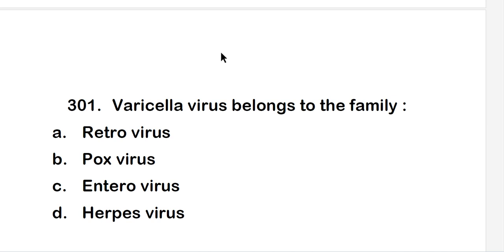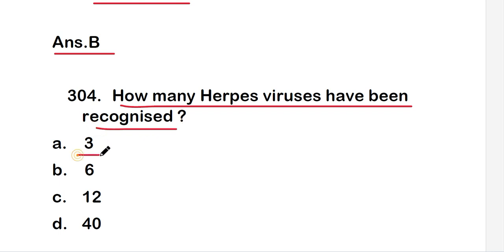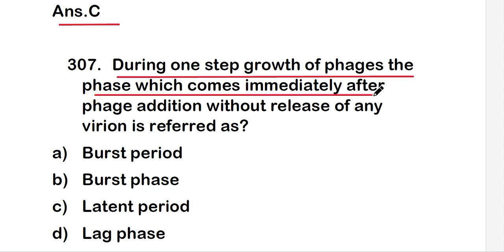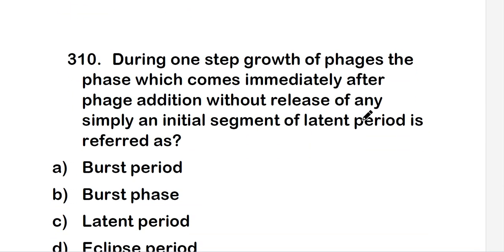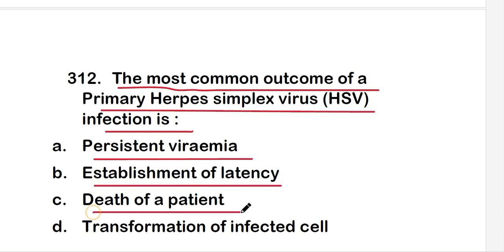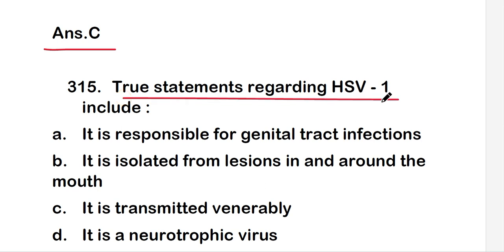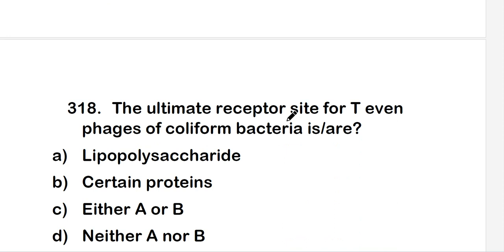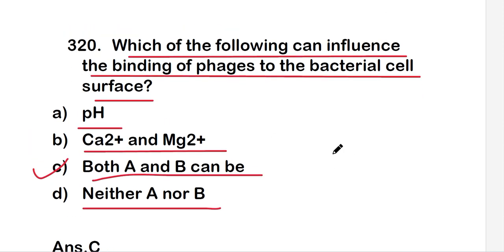MCQS ON VIRUSES || virology mcqs questions with answers || PART 16 || MICROBIOLOGY